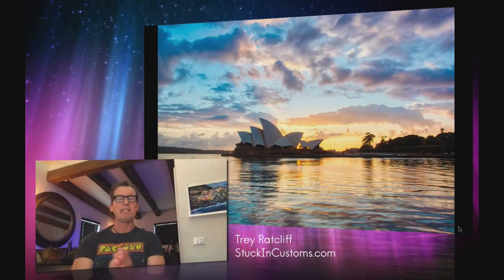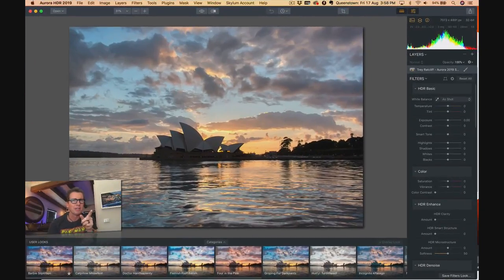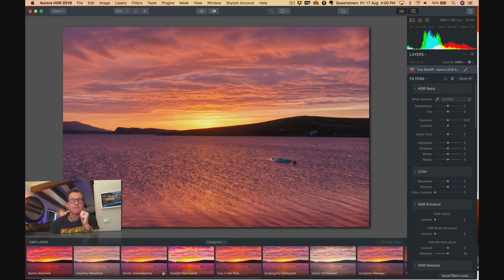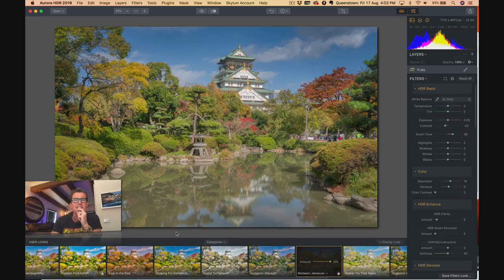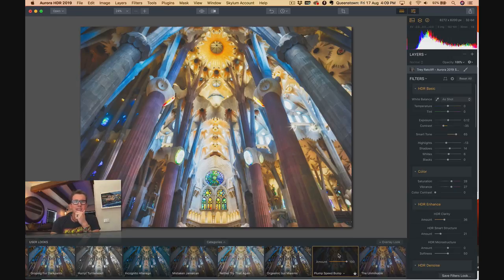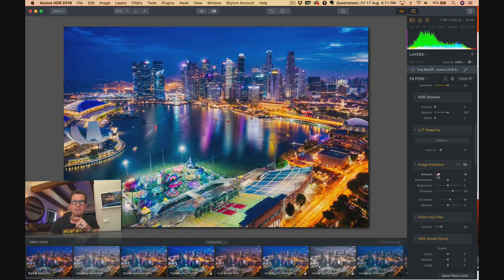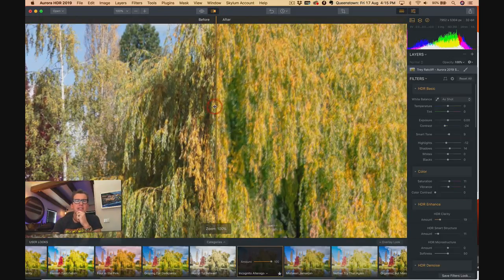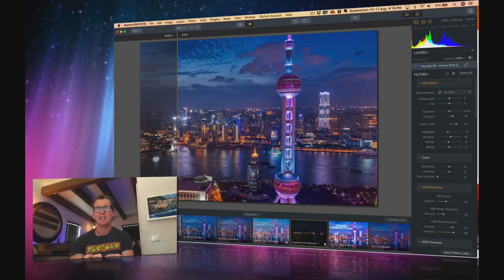My Experimental Looks Pack ( New Presets!) | Trey Ratcliff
If you have Aurora HDR 2019, then you already have a few of my Looks (formerly know the as Presets) pre-installed with the product. I then decided to go a little out-of-the-box (they call it out-of-the-square in New Zealand because they think in 2D) and make these "Experimental Looks". They use a variety of new techniques that tweak out some of these cool features of the new version including LUTs and the new HDR algorithm.

There are some great ones in here for experimentation and two of my favorite ones are "Barbie Sliplotion" and "Mistaken Jamaican". There are many that can make a sunset scene more than dreamy like "Doctor Handsaplenty" or "Flemish Foot Fetish". Some also work great for interior situations like "Groping for Darkpants" or "Orgasmic but Miasmic". Don't forget that there is an overall Looks slider on each one that allows you to adjust the intensity from 0% to 100%. I would suggest 100% on "Hurry! Turtlehead!"

Entirely New HDR Algorithm with Artificial Intelligence
Aurora HDR 2019 uses Skylum's new Quantum HDR Engine. It is a completely redesigned HDR algorithm, paired with artificial intelligence, which took 3 years of development by Skylum’s AI lab. My favorite thing about this new version is you no longer need to make corrections on the initial results because it virtually eliminates noise, halos, and other little issues you often needed to fix. This means you can focus on your creative side. Begin by trying out the new "looks" (formerly called presets, a few of mine are included for free). And try tweaking out the "HDR-ness" of your creation with the new and improved HDR Enhance and Smart Structure sliders.

Also included with every purchase...
- Video Tutorial: Getting the Most from Aurora HDR 2019 by Trey Ratcliff

What else is new in Aurora HDR 2019?
I'm also impressed with the vastly improved results of interior architecture images. These are often problematic when it's quite bright outside but dark inside. Previous versions of Aurora HDR would handle this in a bit of a sloppy manner. And competitors to Aurora HDR still struggle with interior shots.

Aurora HDR 2019 also includes Lookup Tables (LUTs) which allows you to give your finished image a "movie / film" appearance. They're adjustable with sliders so you can get a little bit, or a whole lot of, that "Wes Anderson / Mad Max / Blade Runner" feel. Last but not least, there's even more dynamic range if you choose to process a single RAW image, which I now do over 50% of the time.

And YES, the Windows version and the Mac version are now exactly the same. Huzzah! Go grab it pronto! If you're not 100% satisfied you can, of course, have all your money back with no worries. It's a perfect risk to reward ratio. In fact, mathematically, it's a 1::infinity ratio, so you're in a cozy mathematical nesting of absolute certainty.

My Blog (a new image from around the world every day!)